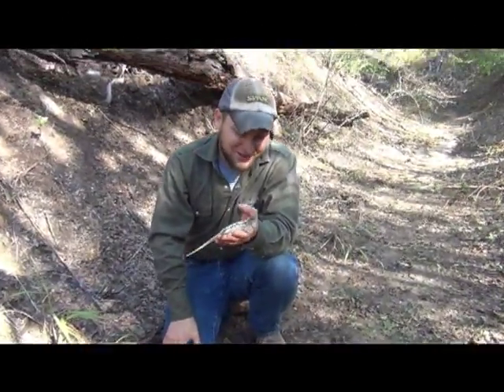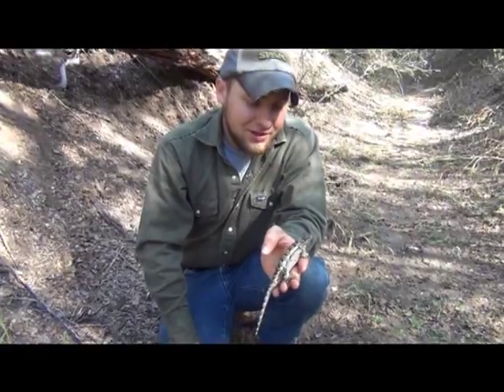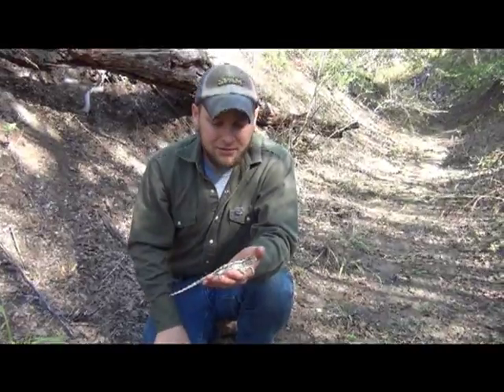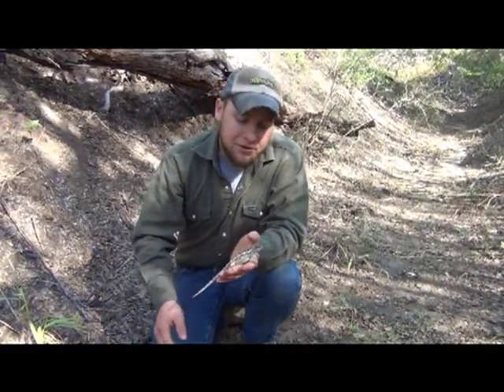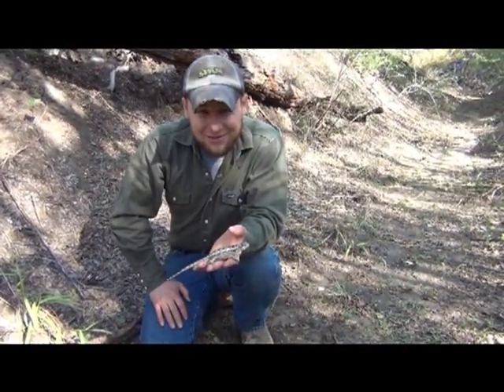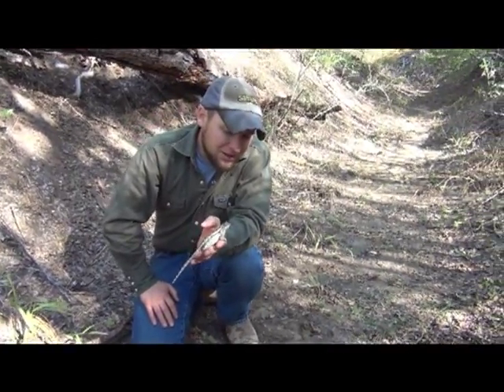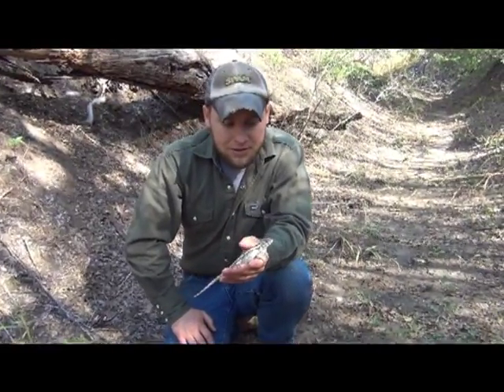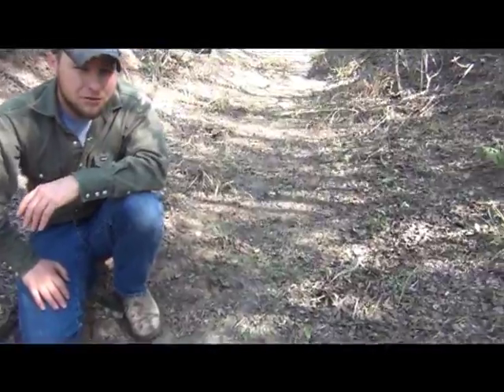Texas Spiny Lizard (Sceloporus olivaceus)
A Texas Spiny Lizard found in south Texas in Late Fall.  The Lizard was active, though not as vigorously as when found in the spring and summer months.  She was accommodation enough and though they are said to make decent pets, I would always hesitate and discourage the collection and transport of wild animals out and away from their lives in nature.